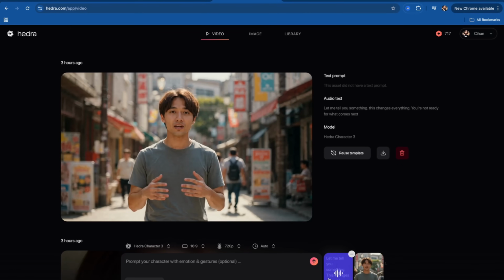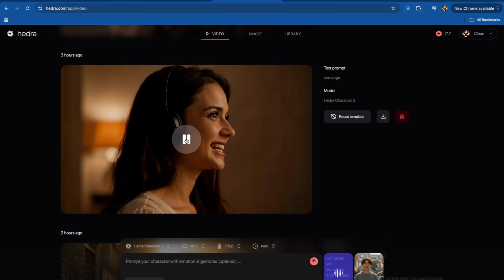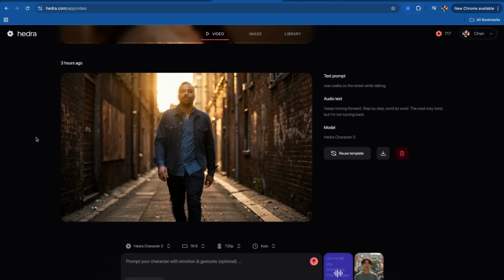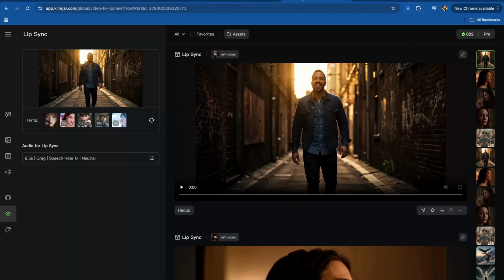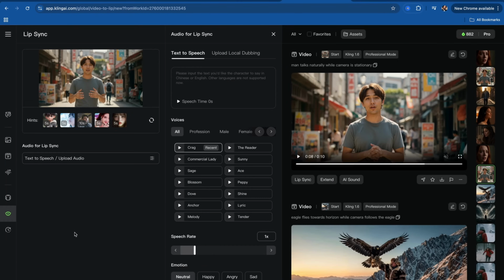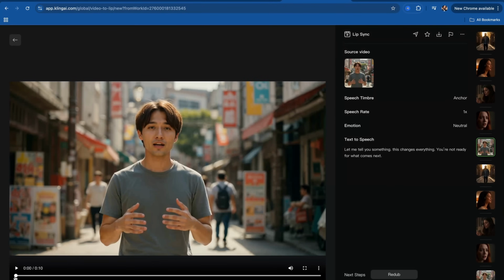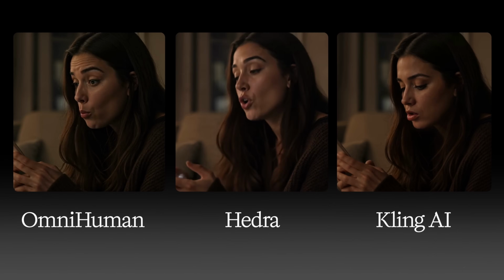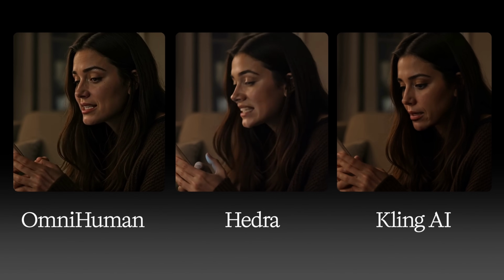Bytedance’s NEW LipSync Tool Creates Lifelike Deepfakes From A Single Image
In this video, we’re diving deep into OmniHuman-1, the ultra-realistic LipSync model developed by ByteDance and available on the Dreamina platform (owned by CapCut). This tool can generate impressively natural lip-synced videos from just one reference image. But how does it really perform?

🔥 We put OmniHuman-1 to the test with:
✅ Close-ups (background people + ElevenLabs voice)
✅ Medium shots with motion
✅ Side profile singing
✅ Walking scenes
✅ Multiple characters

But that’s not all—we’re also comparing OmniHuman-1 to two of the best LipSync contenders out there:
🎭 Hedra’s Character-3 Model – with gesture prompting and emotional control, and
🎬 Kling AI – known for its cinematic motion smoothness and lifelike results.

Whether you're into AI video tools, filmmaking, or TikTok-level content creation—this breakdown is for you.

👉 If you're testing LipSync AI tools or building your own content pipeline, watch until the end to see which one stands out.